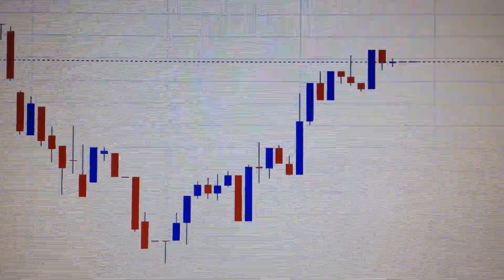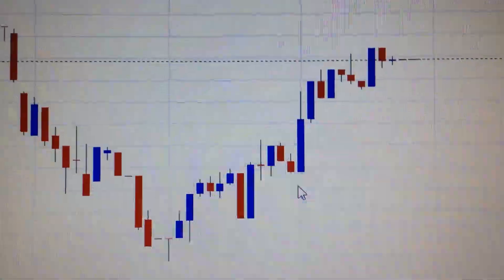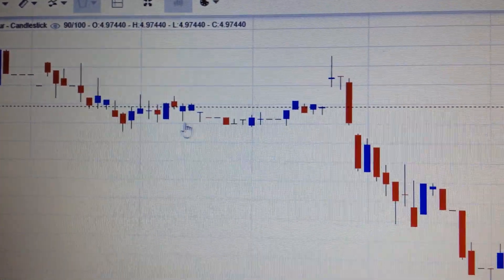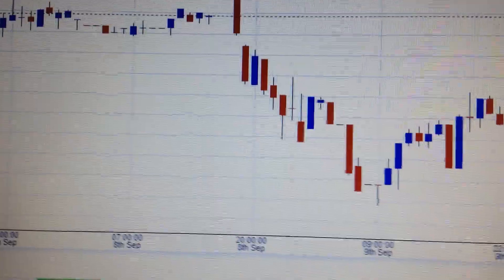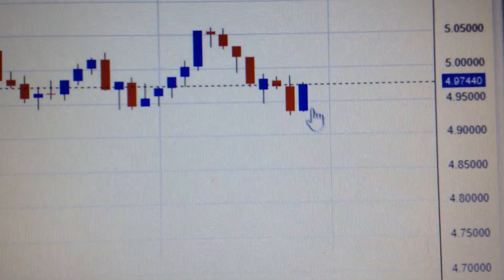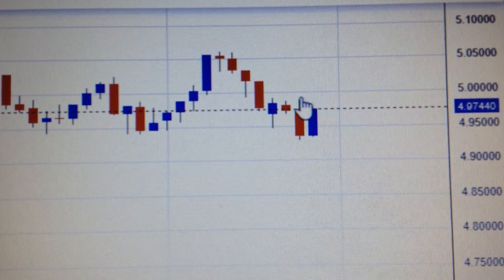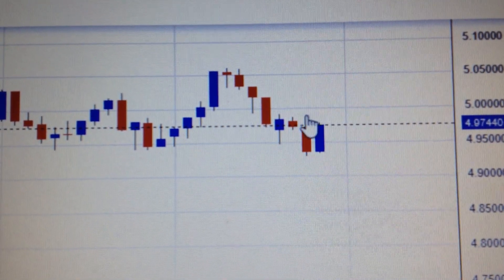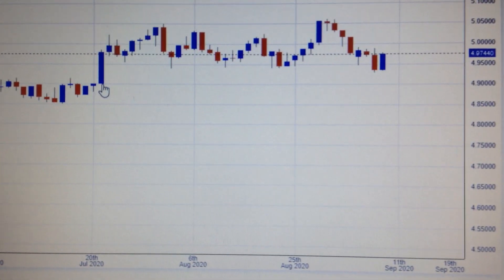AUD CNY Price Trend Analysis Financial Market 0910